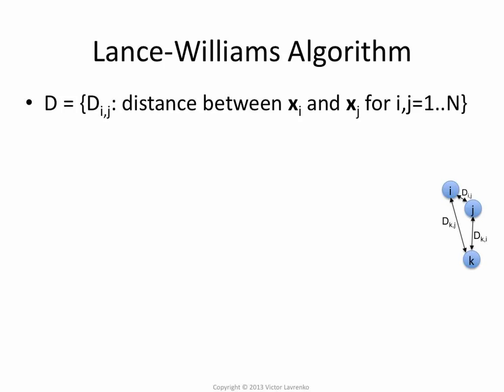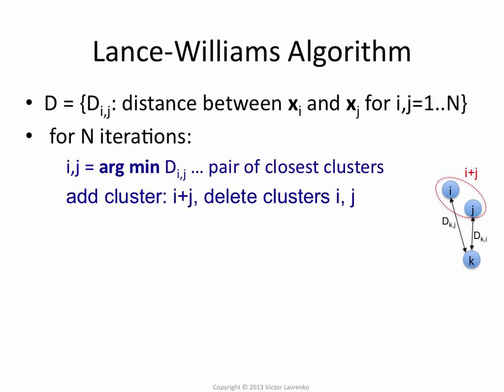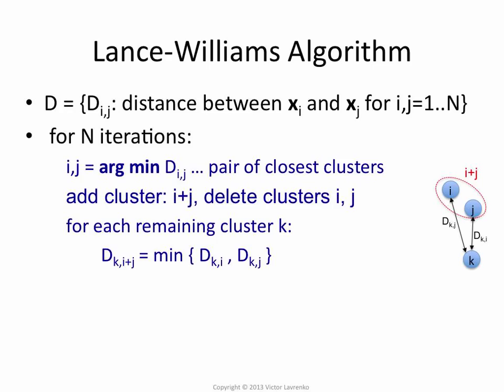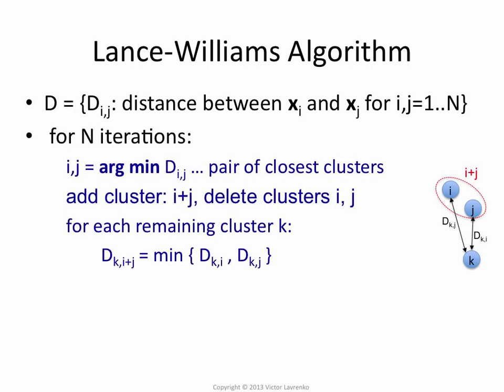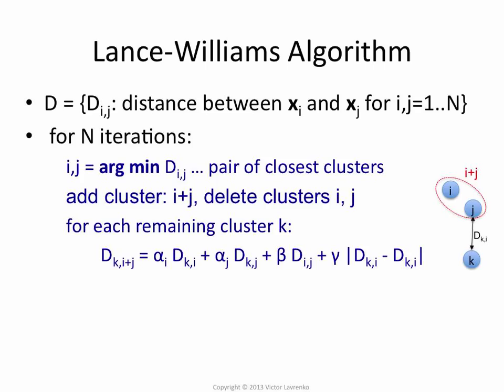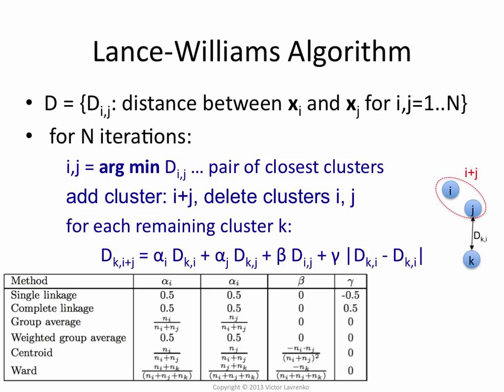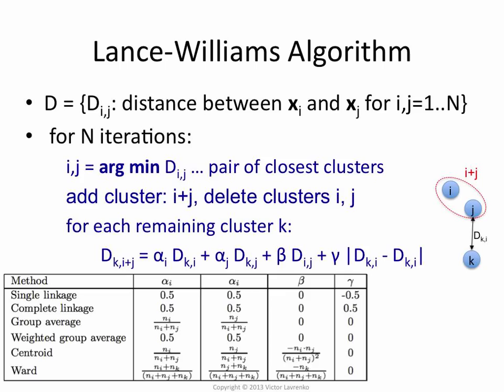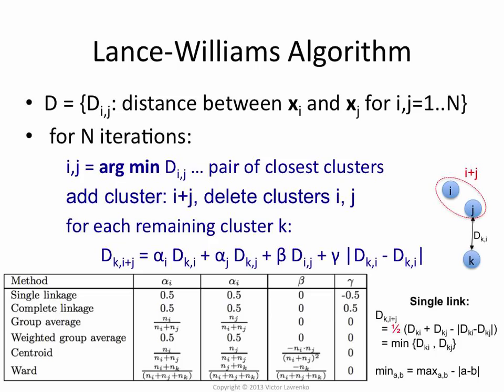Hierarchical Clustering 4: the Lance-Williams algorithm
The Lance-Williams algorithm provides a single, efficient algorithm to implement agglomerative clustering for different linkage types. We go over the algorithm and provide the update equations for single-link, complete-link and average-link definitions of inter-cluster distance.